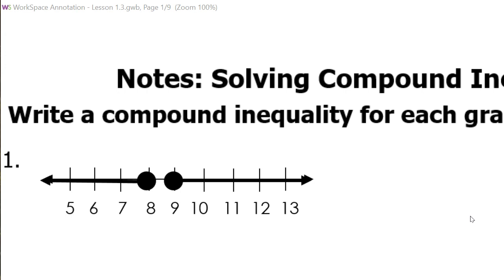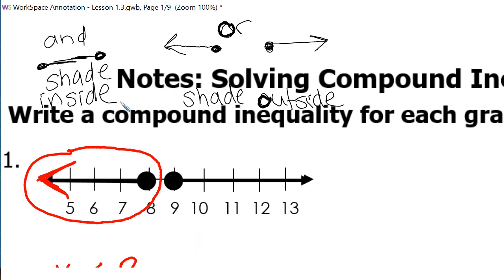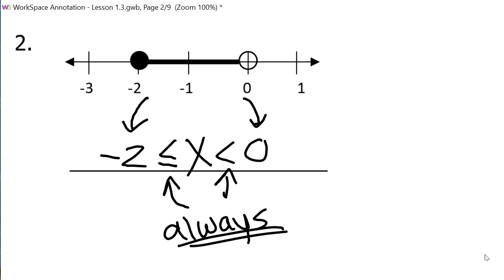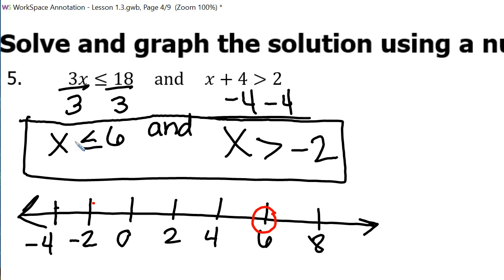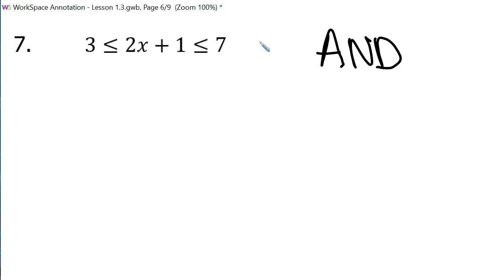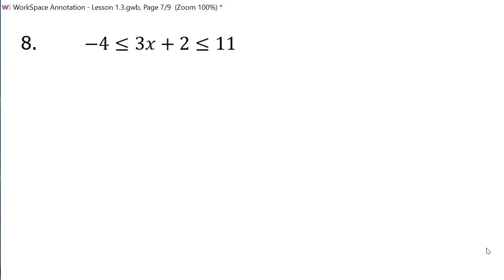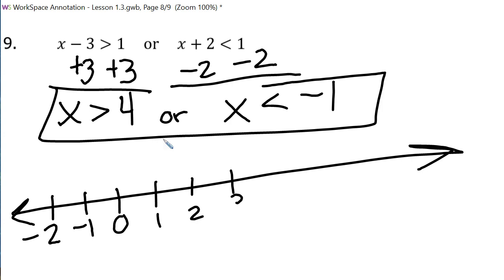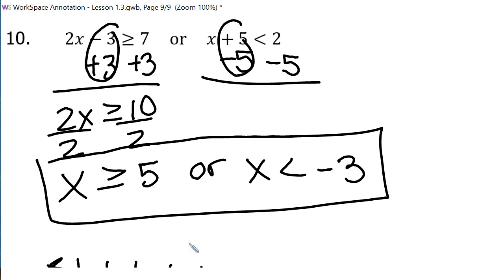ALGEBRA 2 Unit 1 Solving Compound Inequalities